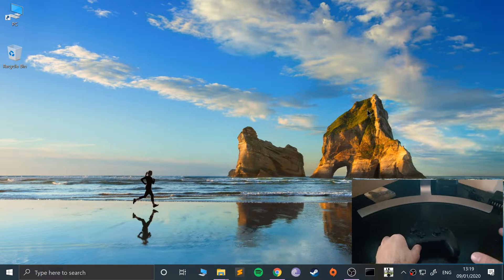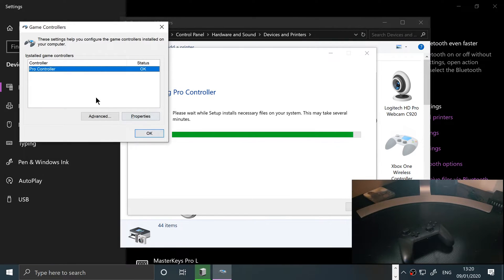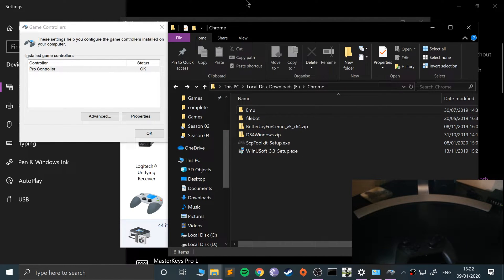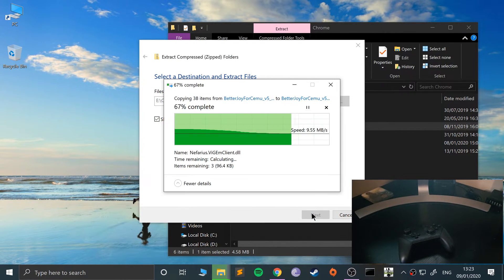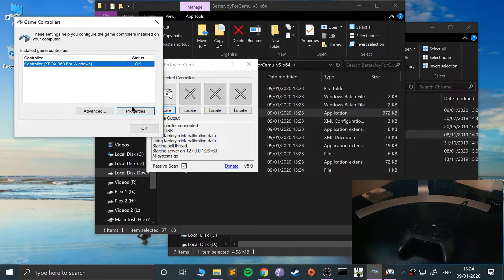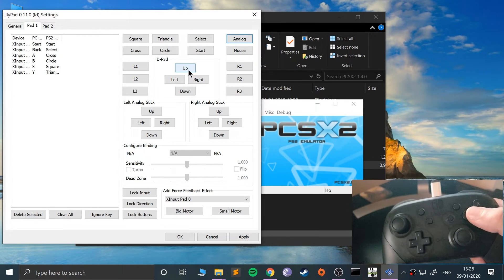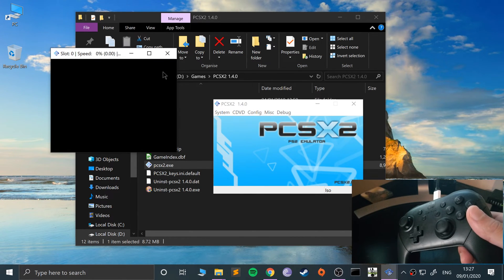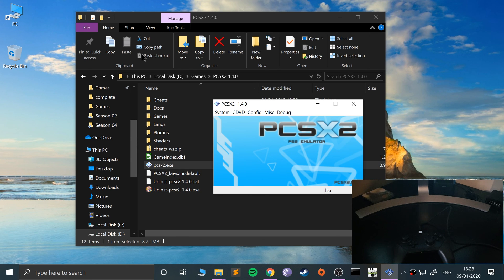How To Connect Nintendo Switch Pro Controller To PCSX2 Windows (PlayStation 2 Emulation On Windows)